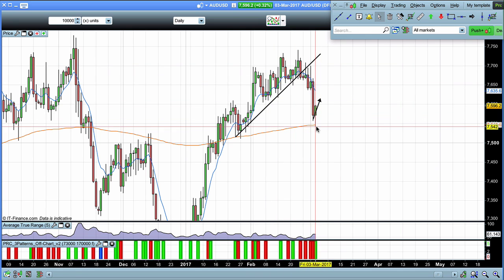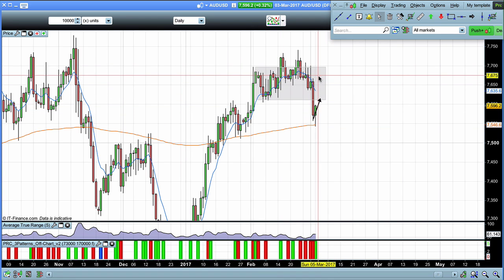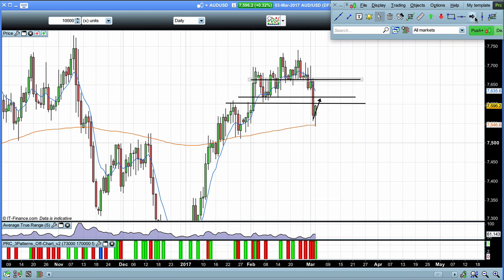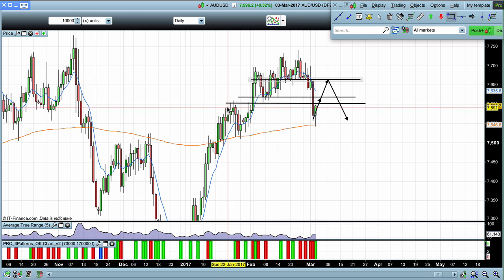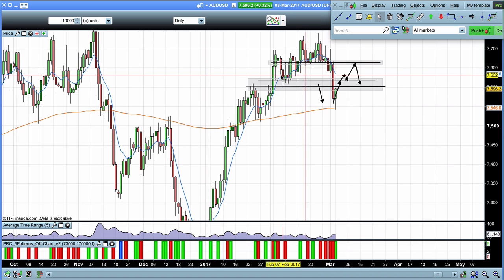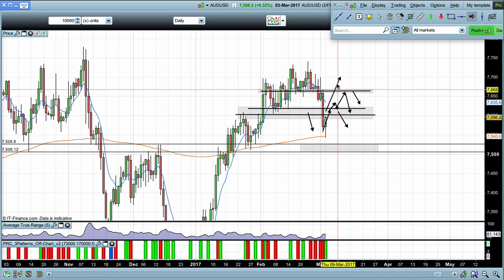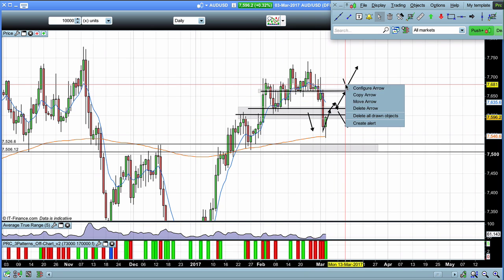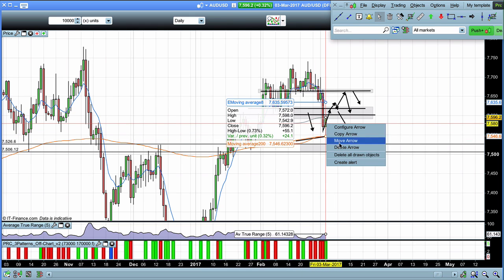Forex Pair Aud Usd Day Trading Analysis For Trading Week Ahead Sun 5th March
The bearish price action from our sloping resistance area come into the Aud Usd last week as per our analysis. For this week I am now focused on potential pullbacks into key levels where we can watch for further selling pressure entering the market. We are also watching the MA200 as a potential level of support against any downward moves.